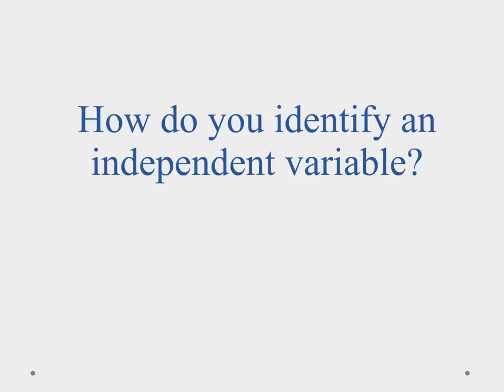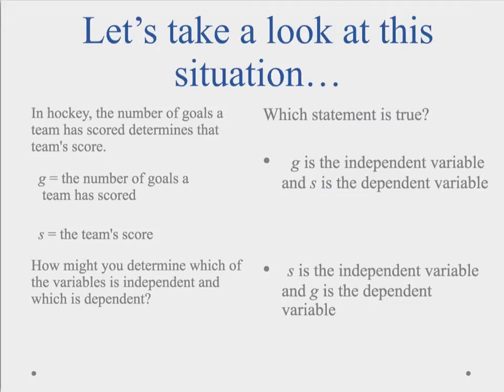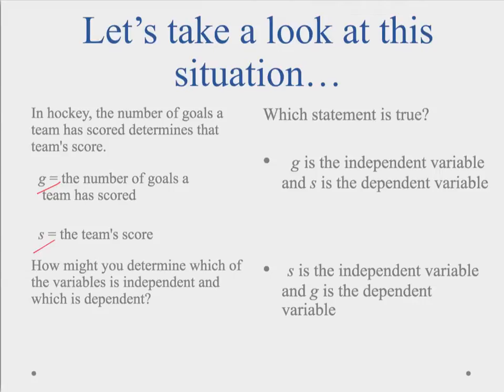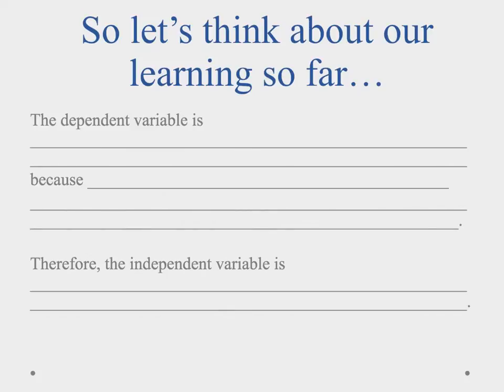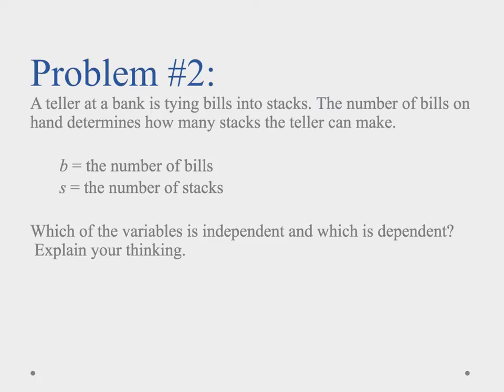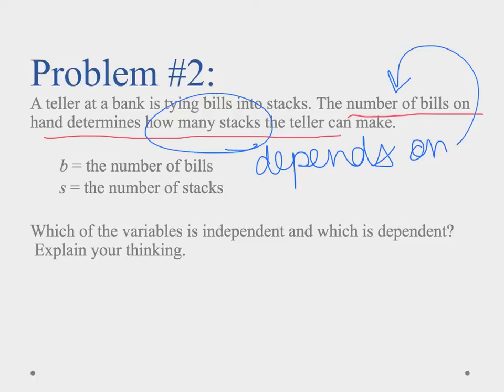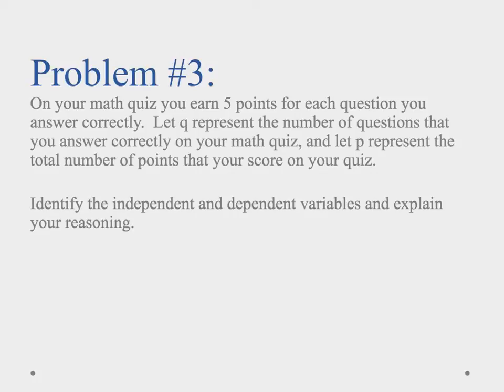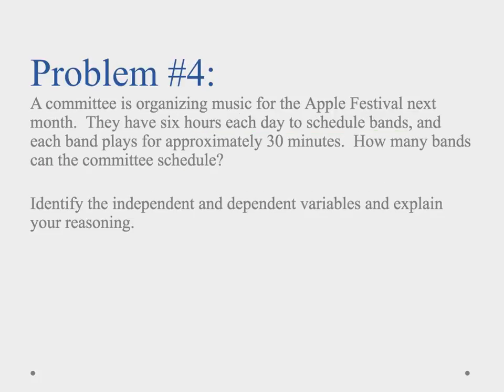Independent and Dependent Variables